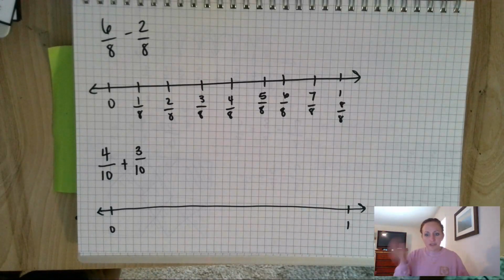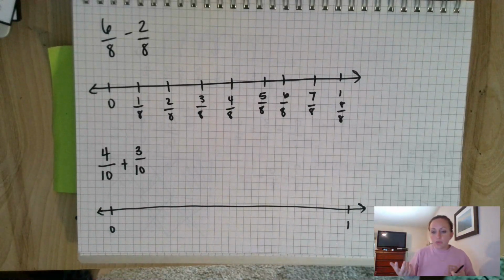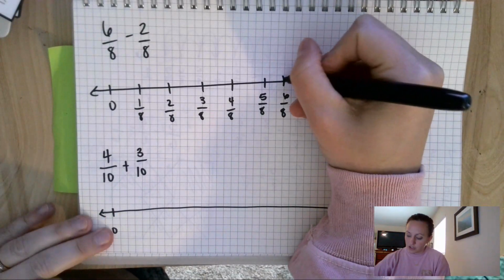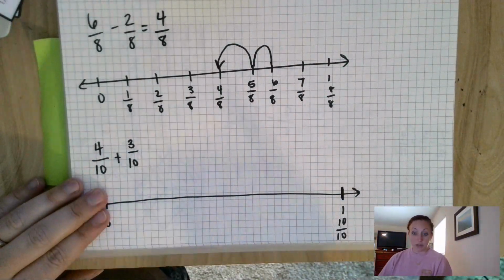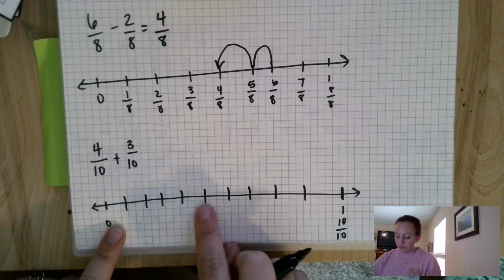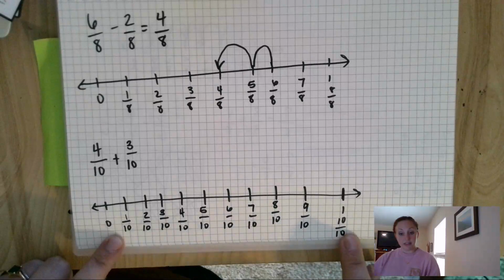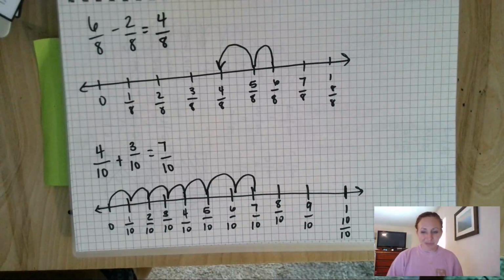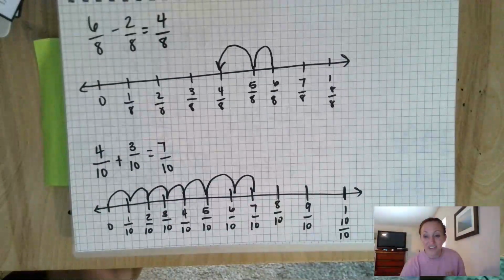Adding and Subtracting Fractions